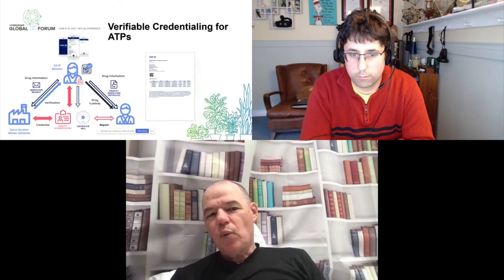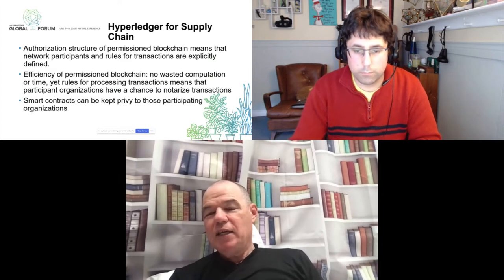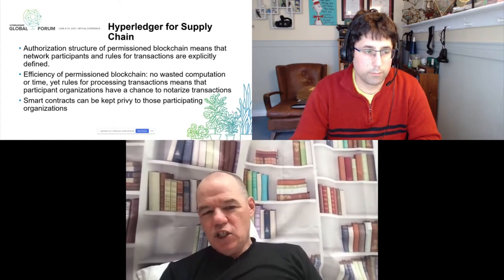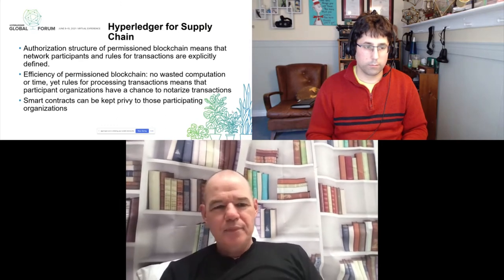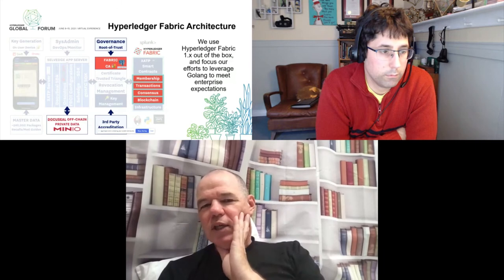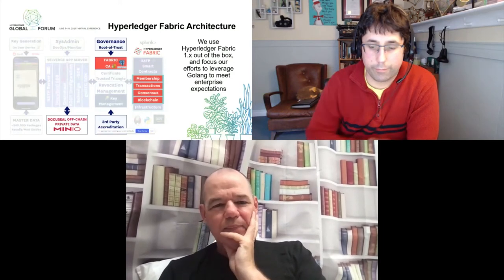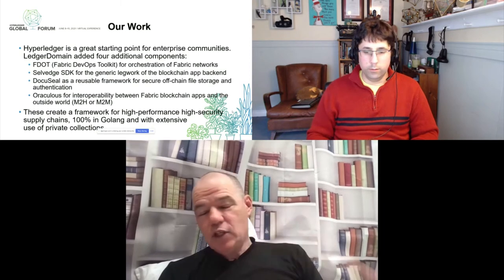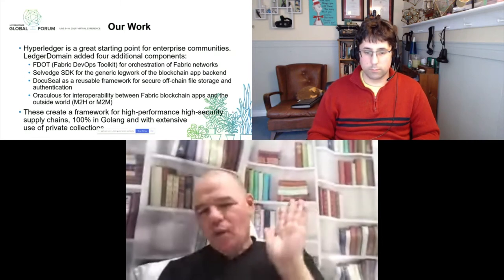Trading Partner Authentication and Drug Verification in the US Pharmaceutical Supply... - Ben Taylor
Trading Partner Authentication and Drug Verification in the US Pharmaceutical Supply Chain - Ben Taylor, LedgerDomain

In 2013 the Drug Supply Chain Security Act was signed into law to address the growing threat of counterfeit drugs and to ensure prescription drugs remain safe and effective. It also created new requirements for US pharmaceutical supply stakeholders, including an extended "know your customer" requirement. While larger Authorized Trading Partners (ATPs) have connectivity solutions in place, newer and smaller ATPs have not traditionally participated, including tens of thousands of dispensers. During this session, Ben Taylor will discuss the results of a peer-reviewed study that tested ATP authentication and enhanced verification in a real-world pharmacy with genuine drug packages. Participants from Genentech, Sanofi, Amgen, and UCLA Health tested enhanced verification workflows backed by Hyperledger Fabric, and were able to authenticate requests with secure verifiable credentials.